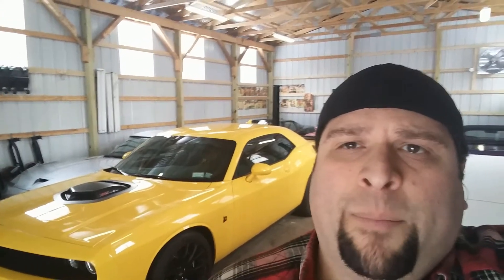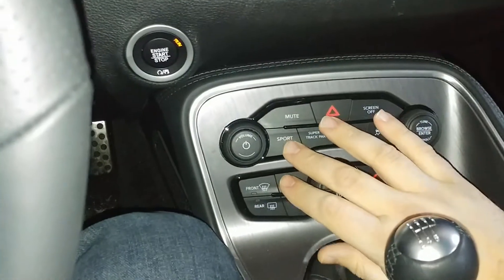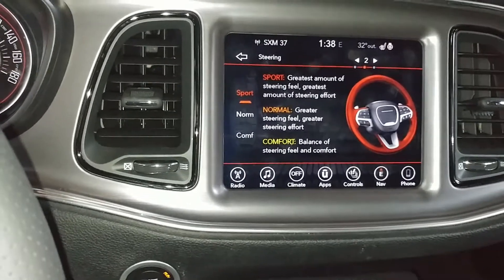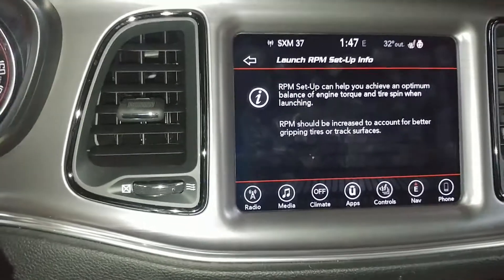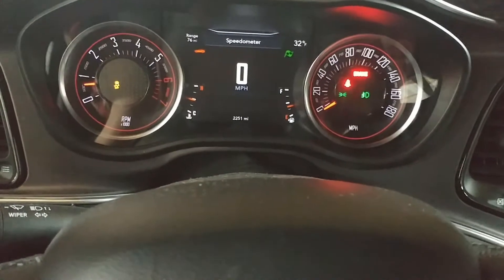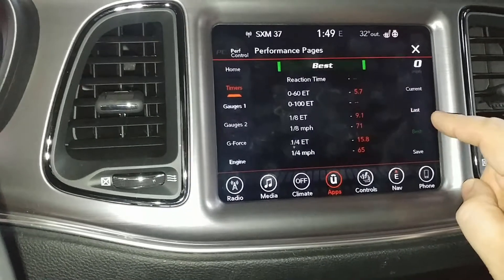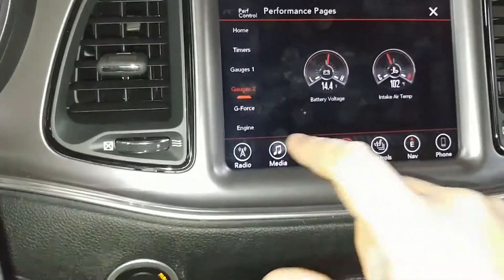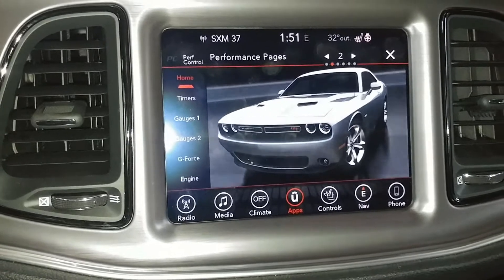Dodge Challenger 392 HEMI Scat Pack Rumble Bee B&S Customs Launch Control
Dodge Challenger 392 HEMI Scat Pack Rumble Bee B&S Customs Launch Control. How to set performance options and adjust the launch and traction control.